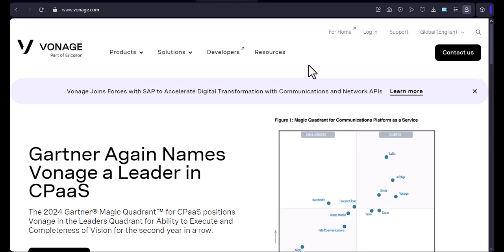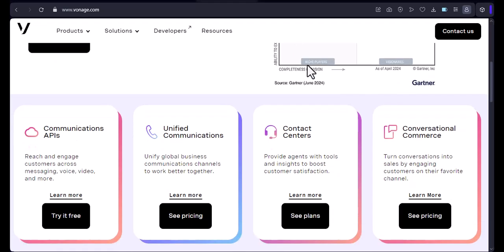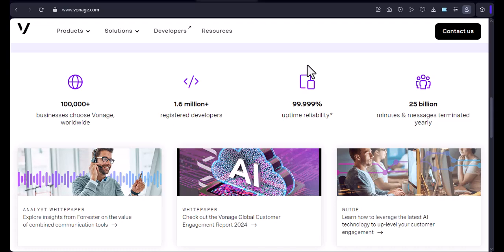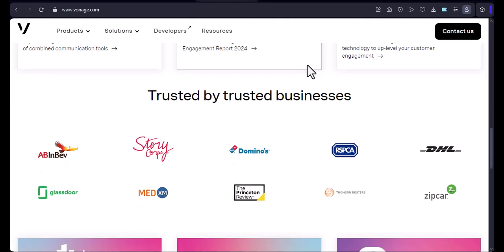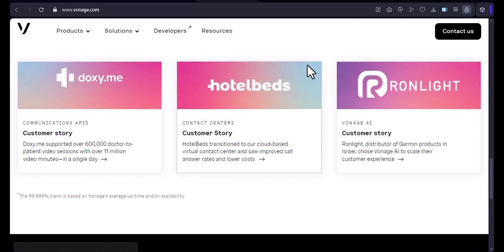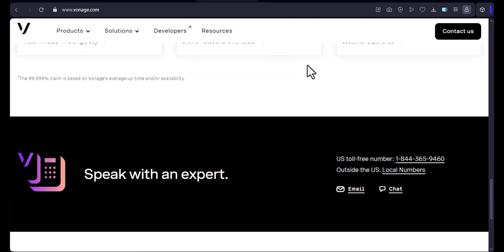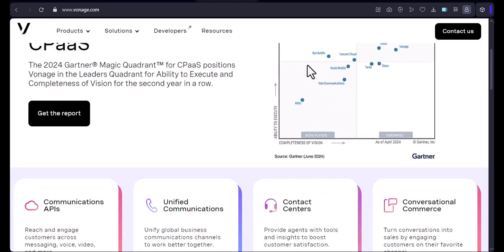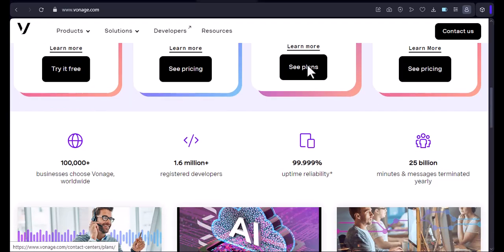Can I use Vonage for free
In this video, you will learn about Can I use Vonage for free

9 YouTube Channel Ideas to Help You Choose Your Own

✅IGNORE THIS
Related Search: